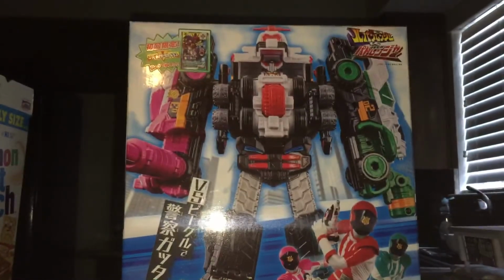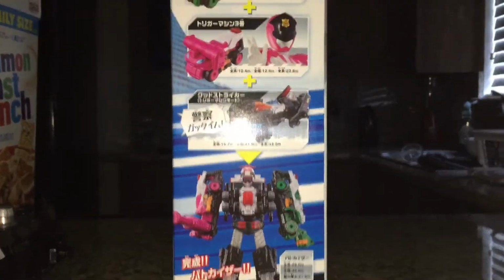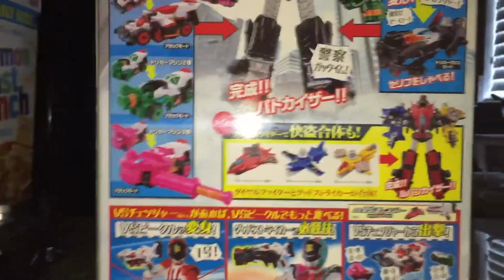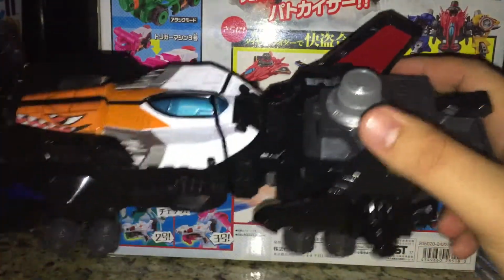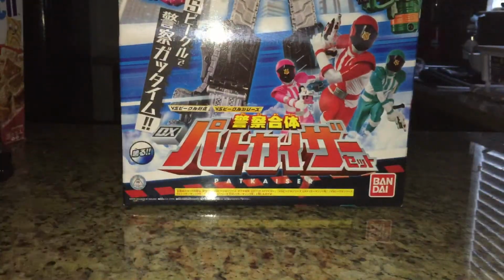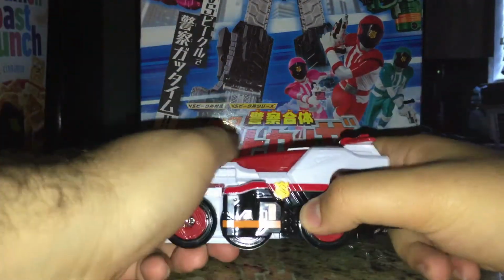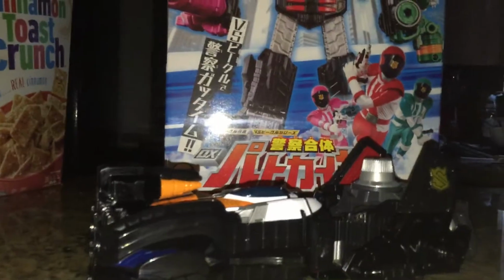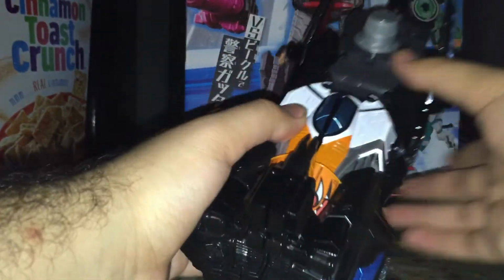keisatsu gattai Dx pat-kaiser review (lupinranger vs patranger)